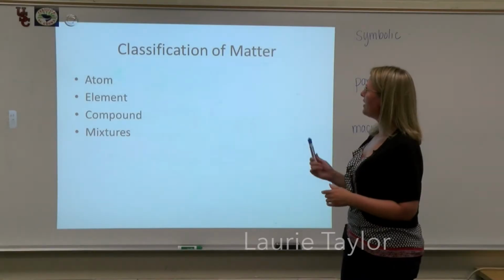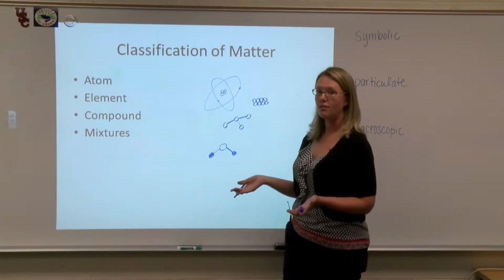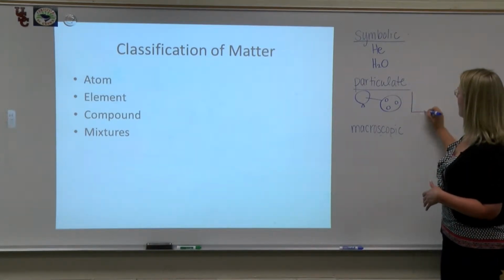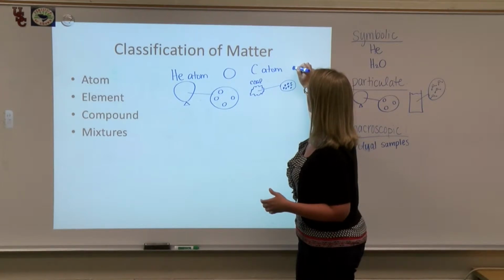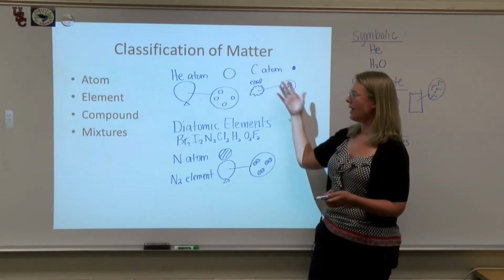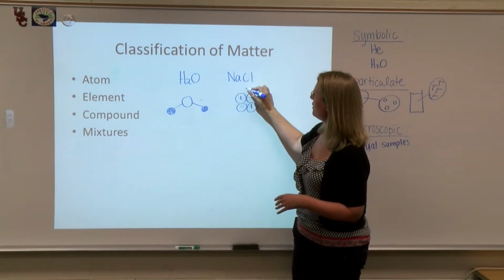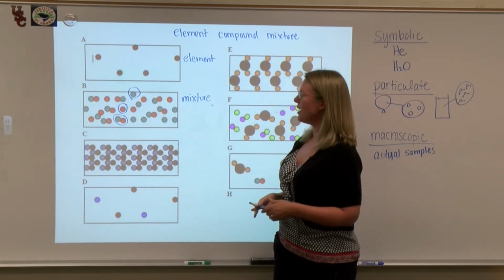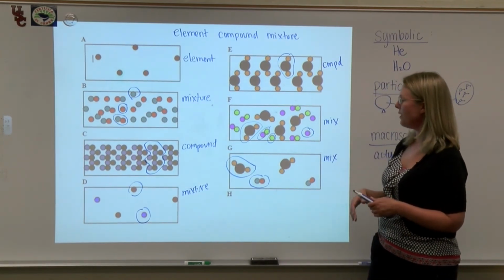Classification of Matter